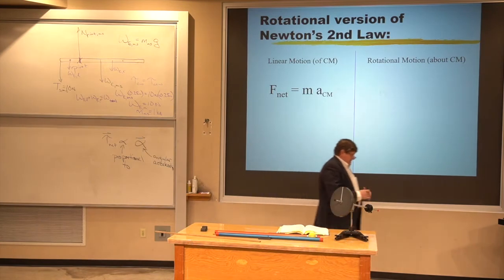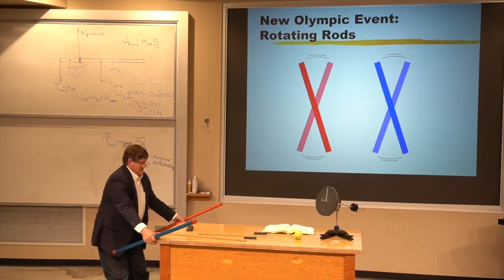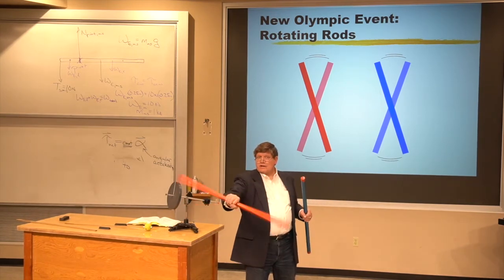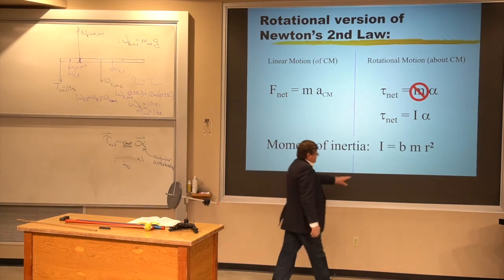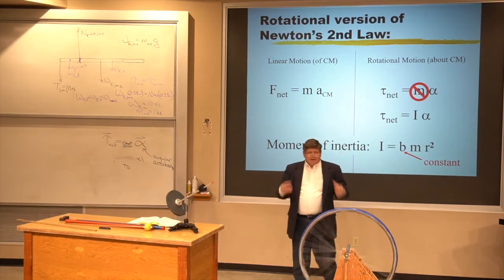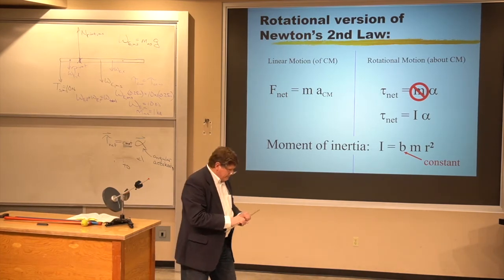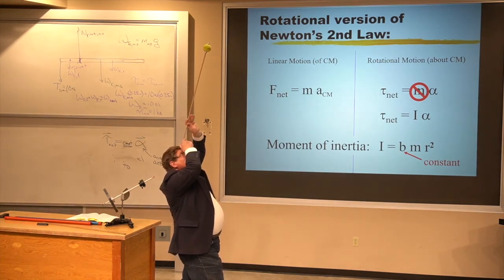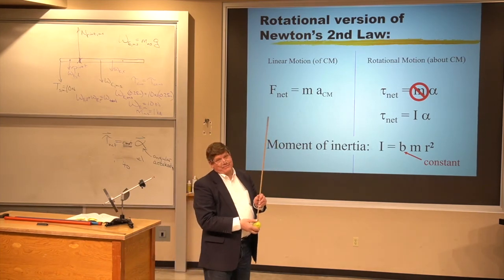Moment of Inertia Demo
The moment of inertia is a measure of how difficult it is to rotate an object about some axis.